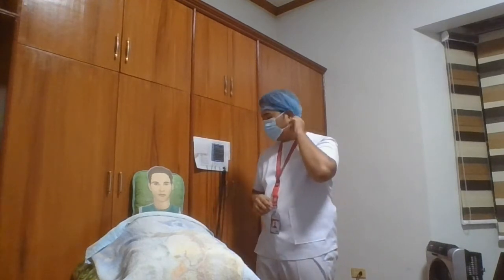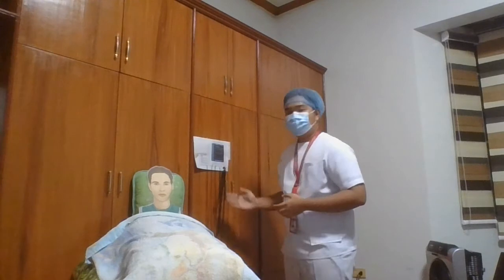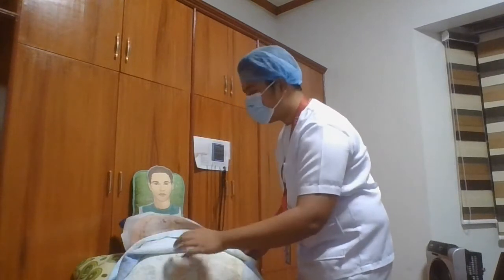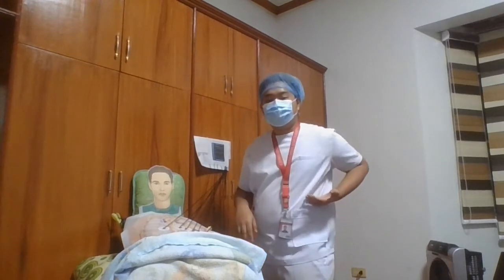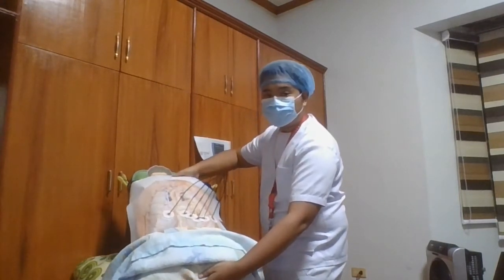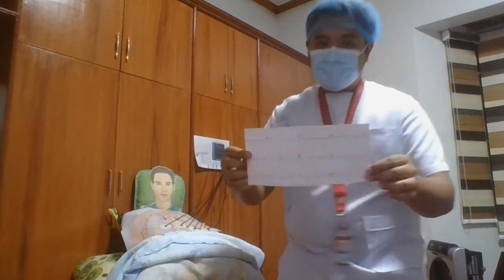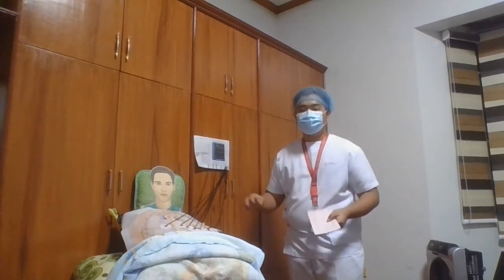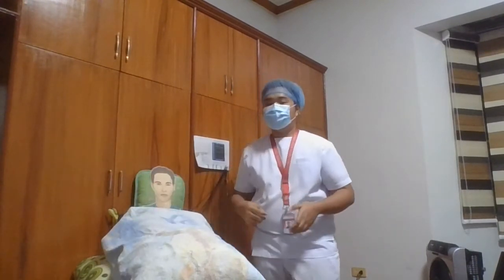12 ECG Lead Placement Return Demonstration_ Vismonte (3ACN)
This video is created for academic purposes in compliance with NCM 112

12 ECG Lead Placement Return Demonstration

Submitted by:
Vismonte, Marius Miguel C. (3ACN)

Submitted to:
Prof. Walter Jerome S. Cabale, MA, RN

Ut In Omnibus Glorificetur Deus

Enjoy better video quality through HD! 😊